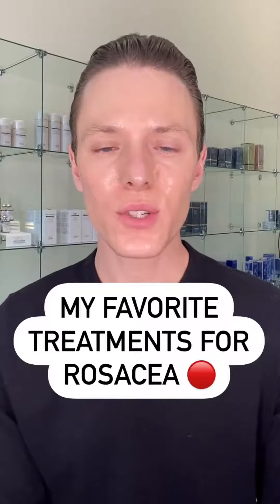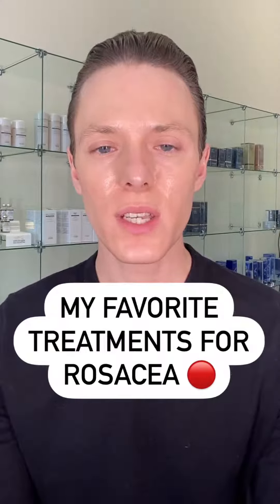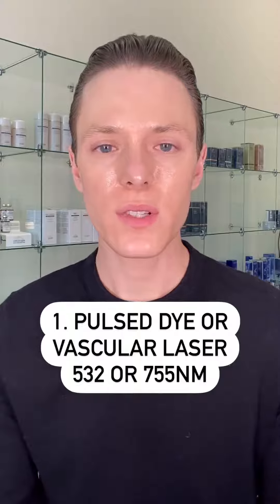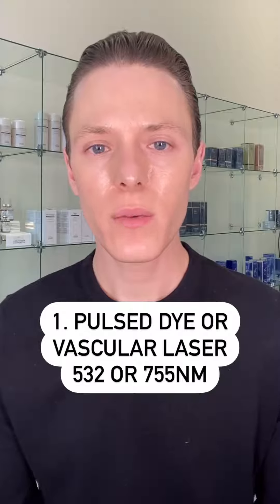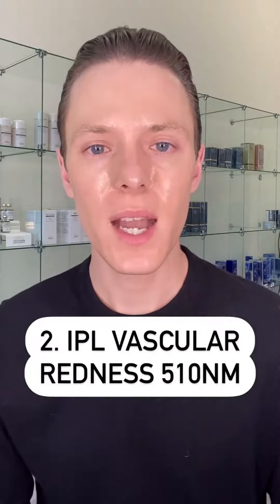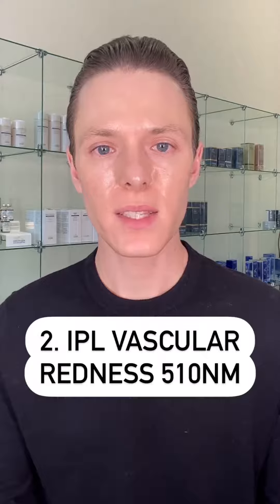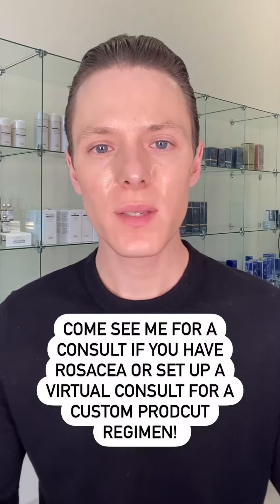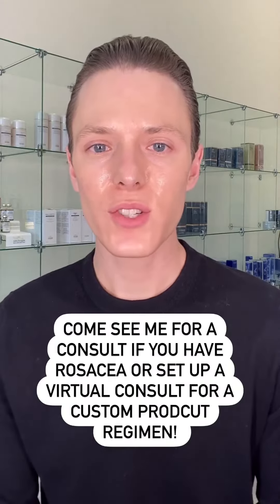The Best Treatment For Rosacea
Do you have rosacea? I know it can be frustrating to treat and manage but there are several treatments that work well to treat and manage rosacea. Check out my video to learn more about my rosacea treatments. Come see us for a consultation in Saratoga Springs, NY and Latham NY